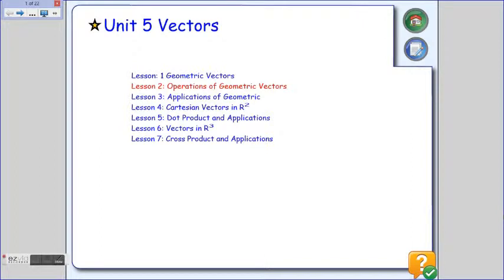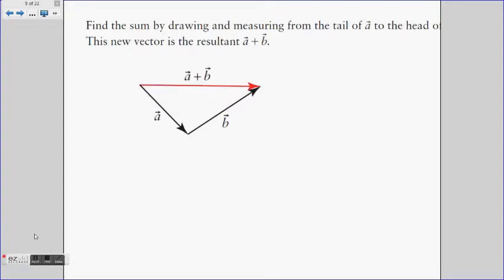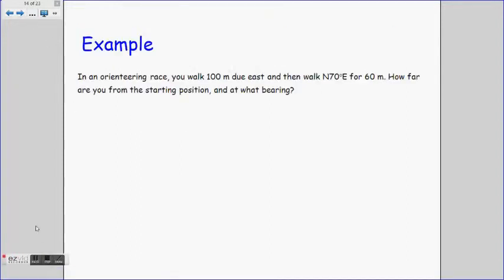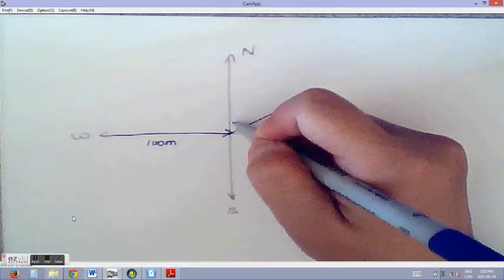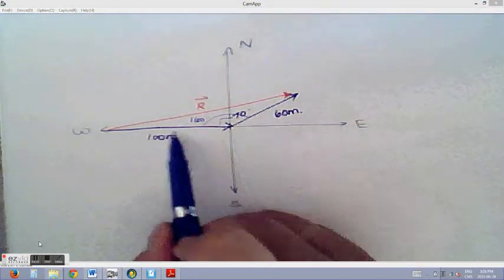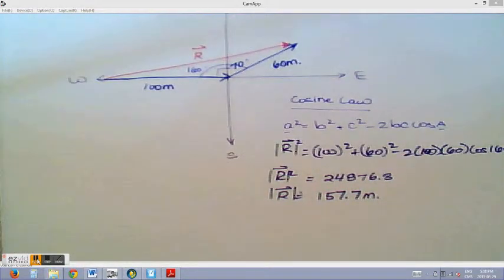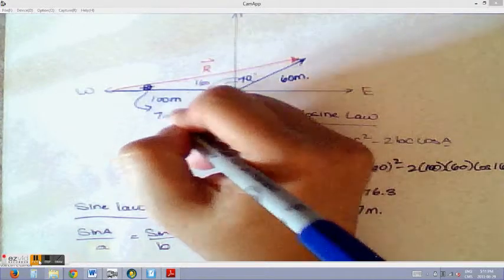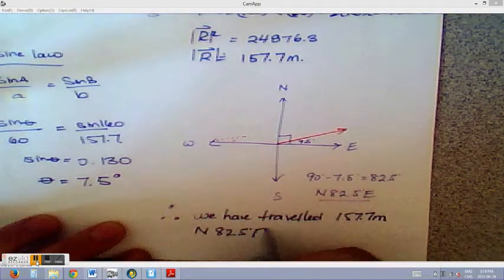Unit 5 Lesson 2a